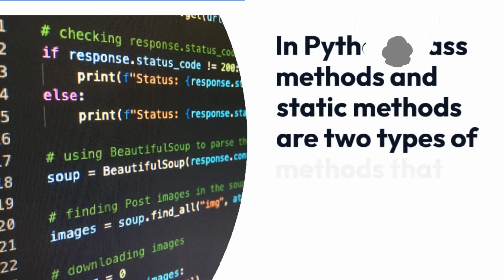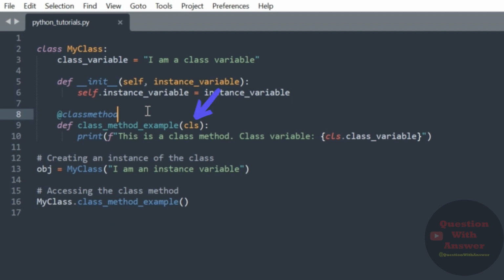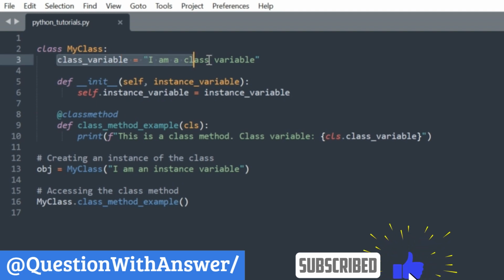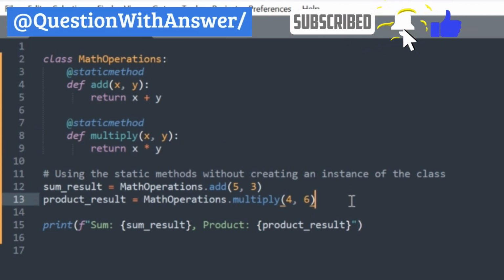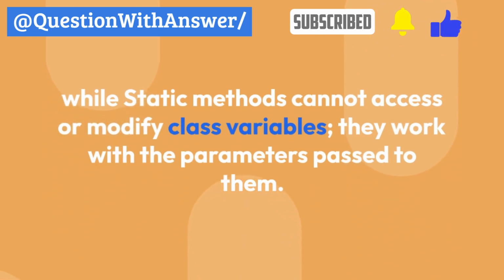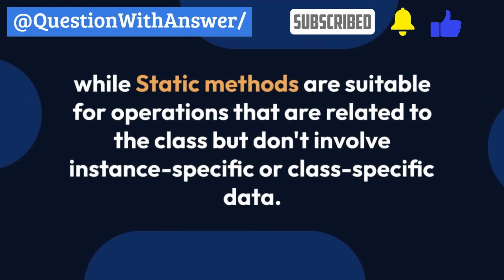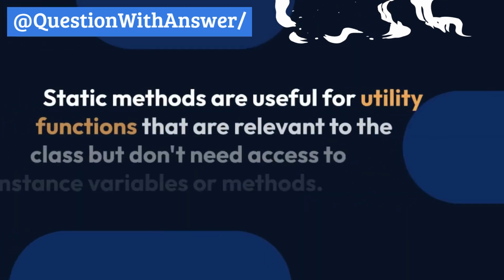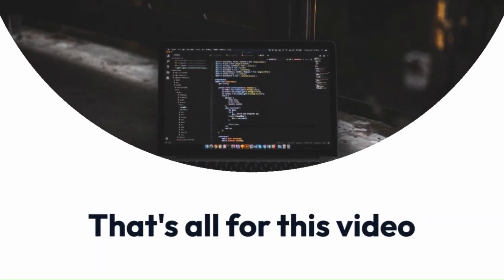class method and static method decorator in python | Python full course for beginners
python course
python
python tutorial
learn python
python programming
python full course edureka
python course for beginners
python basics
learn python
python tutorial
python programming
python basics
python course
python language
python 3
python fir beginners

Class Method:
A class method is a method that is bound to the class and not the instance of the class. It takes the class itself as its first parameter, usually named `cls`. The `@classmethod` decorator is used to define a class method.

Static Method:
A static method is a method that belongs to the class rather than an instance of the class. It does not have access to the instance or class itself and is defined using the `@staticmethod` decorator. Static methods are often used when a method doesn't need access to instance-specific or class-specific data.

learn python
python
how to learn python coding fast
how to learn to code fast
python tutorial
python programming
learn python in one video
how to learn efficiently
learn python in 10 minutes
how to learn coding for free

django interview questions and answers
django interview questions
django interview questions for freshers
python interview questions
django interview
django interview questions for experienced person
django interview questions and answers for experienced
python developer interview questions
django developer interview
interview questions on django
method
abstract class and method in java
can we override static methods in java
static mehod
abstract class in java
override static methods
polymorphism in c# method hiding
simplex method
can we override static methods
simplex method in or
methods
simplex method in lpp
difference between constructor and method in java
using nextint and nextline method together in java
method overloading vs. method overriding
python decorators
python
decorators in python
decorators
decorator in python
python decorators tutorial
python decorator
python decorators explained
python class decorators
decorators python
python tutorial
decorators tutorial python
decorators python tutorial
decorator
what is a decorator python
decorators python 3
how to use decorators in python
python for beginners
learn python
how to use decorators python
decorator in python example

Conclusion:
In summary, class methods and static methods provide additional ways to define and organize functionality within a class in Python.